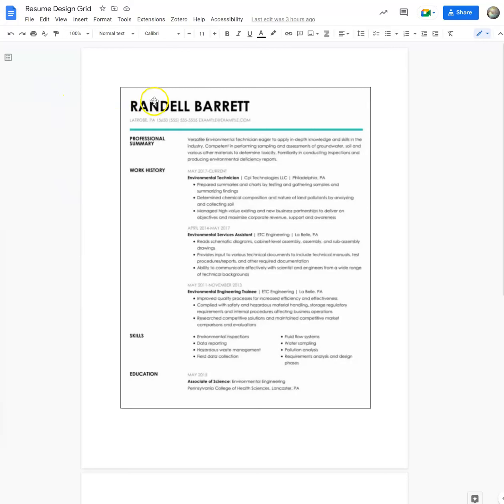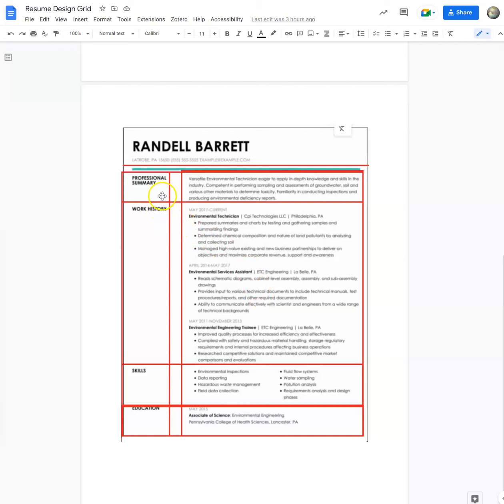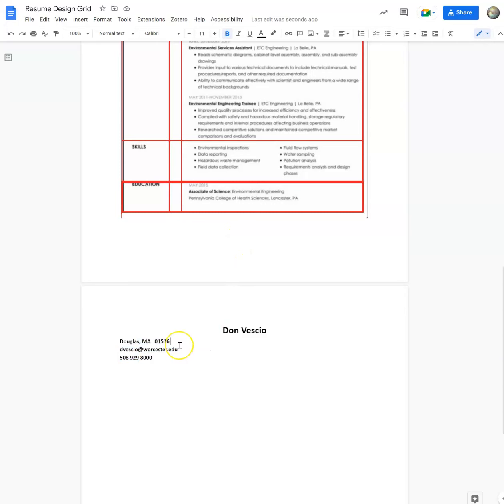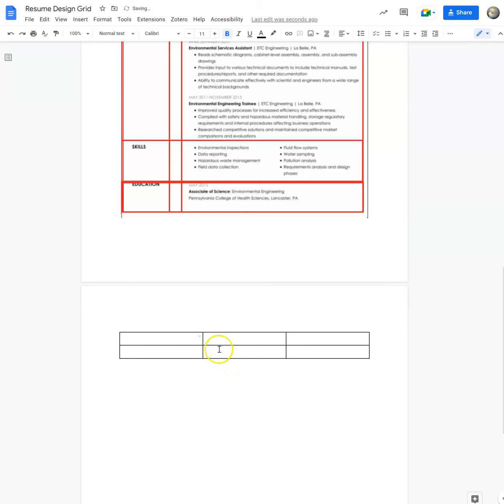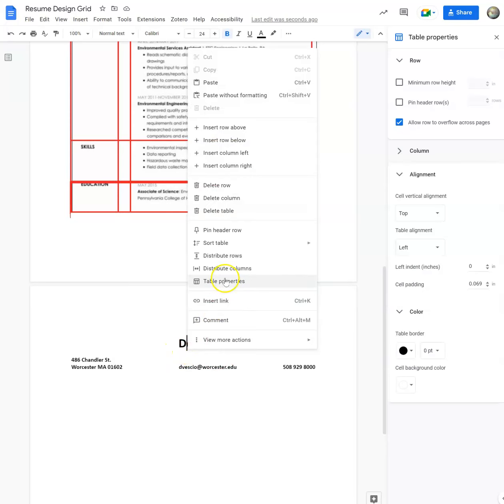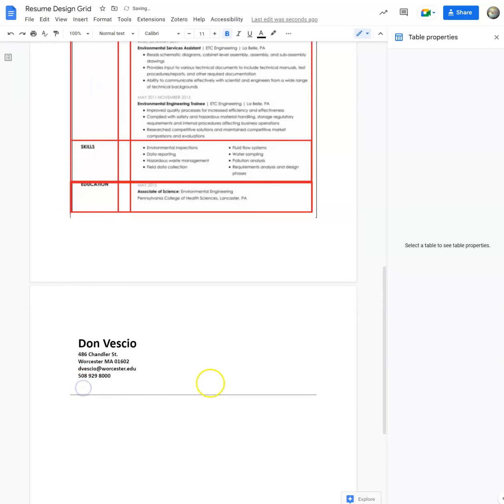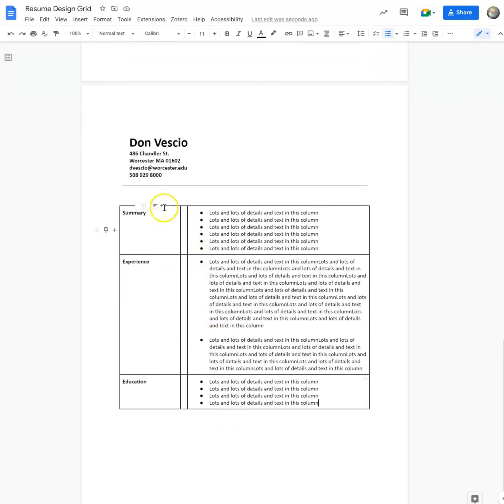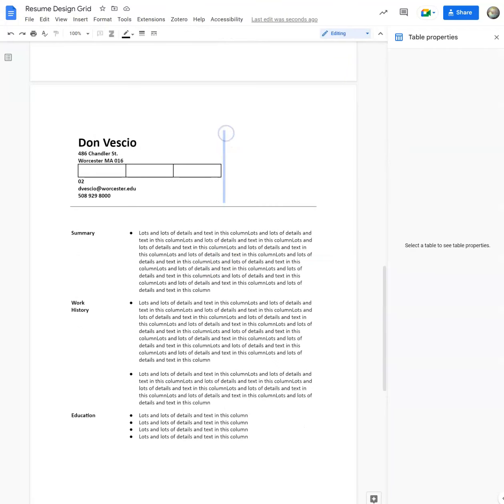part two tables